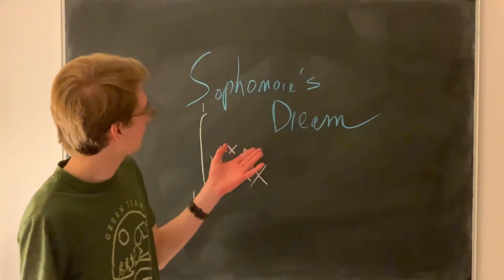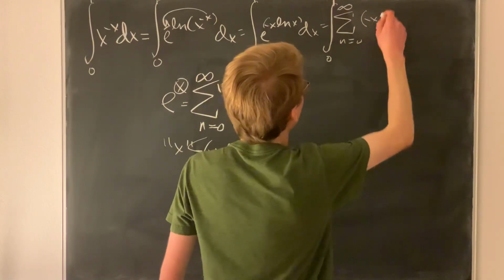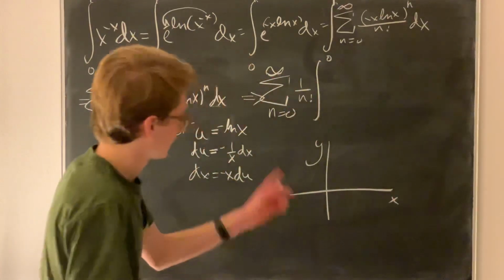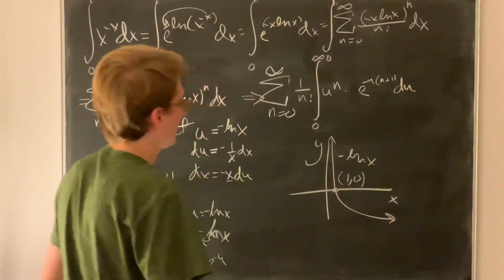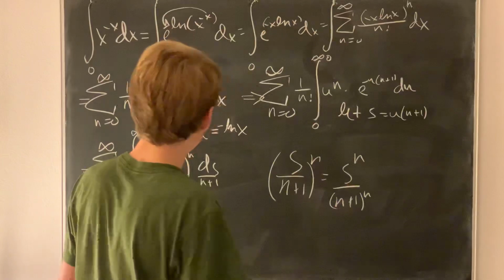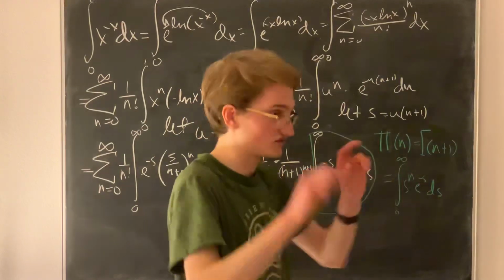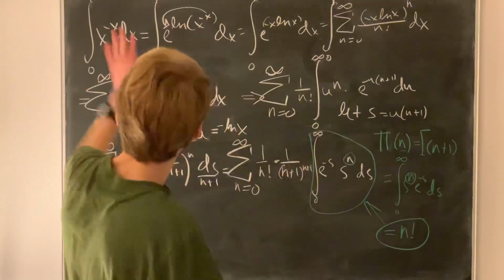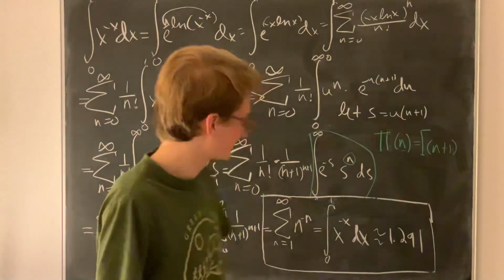A Spicy Integral: Sophomore’s Dream (integral from 0 to 1 of x^-x dx)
In this video, I solve the famous Sophomore's Dream problem (integral from 0 to 1 of x^-x dx). A fun and exciting proof filled with Maclaurin Series, substitution, and the Pi/Gamma functions, Sophomore's Dream is an exquisite poetic mathematical symphony. Enjoy!